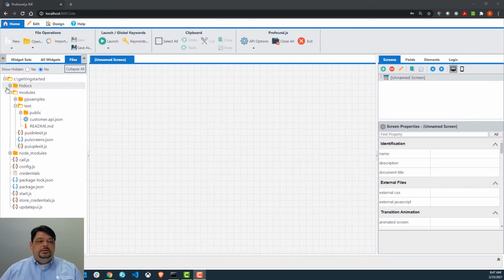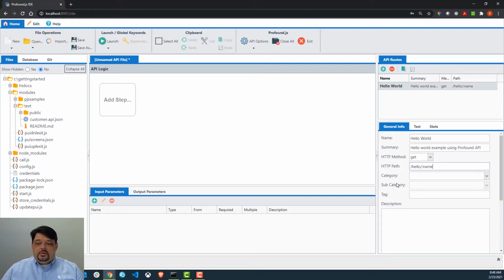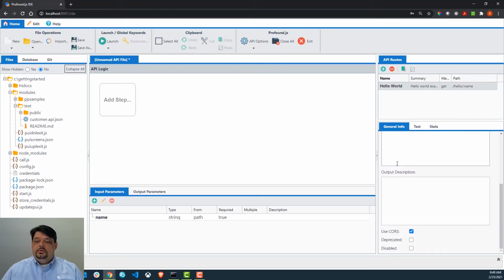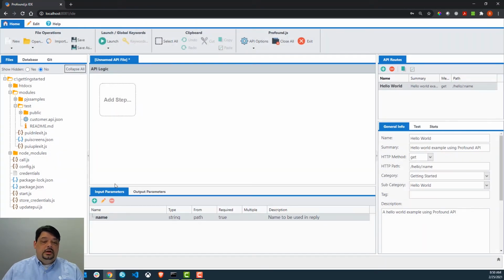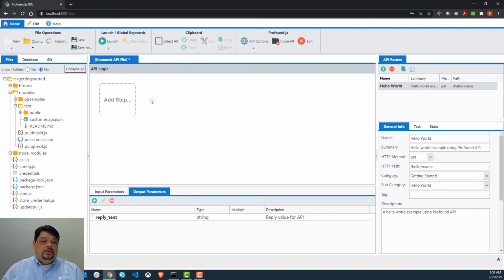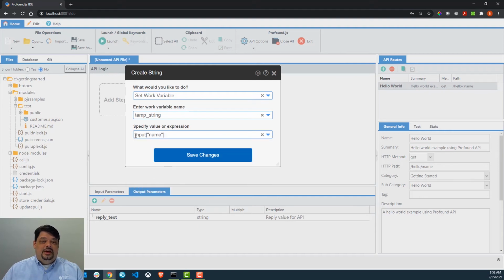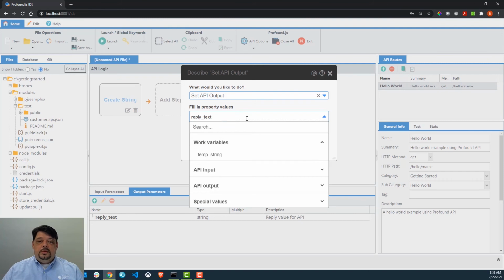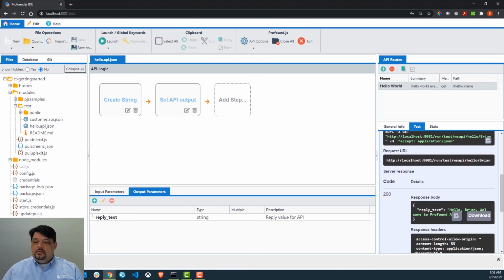Build a Simple API in Profound API in Just Five Minutes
Take a look at how easy it is to set up API in Profound API with the traditional 'Hello World' example.

Have any questions, or interested in scheduling a call with us?